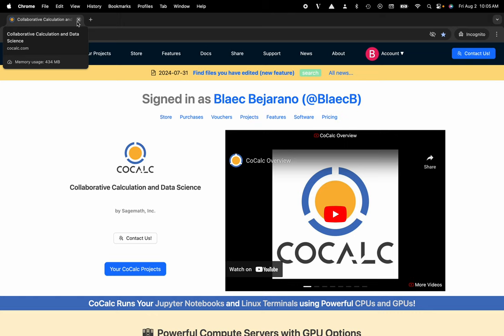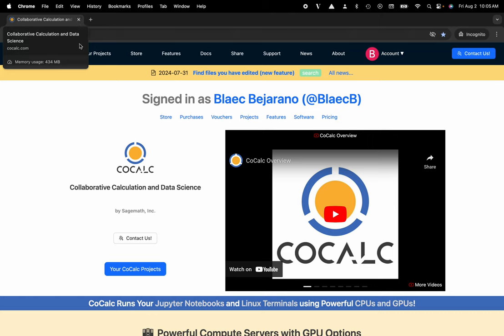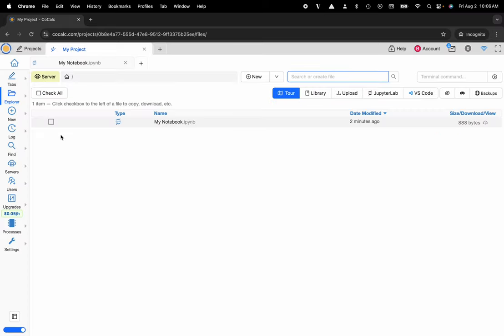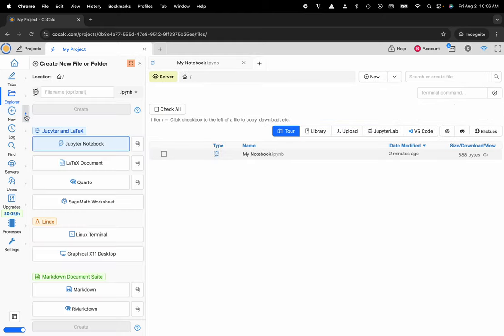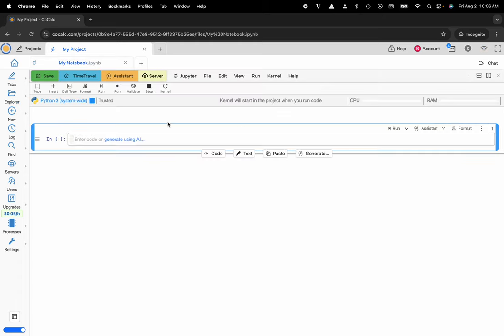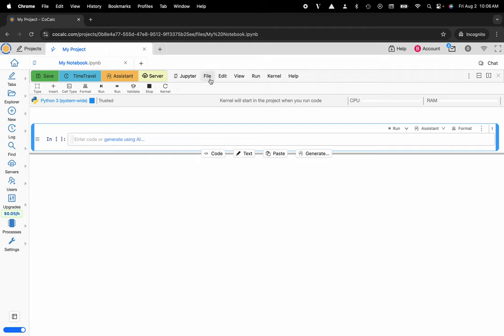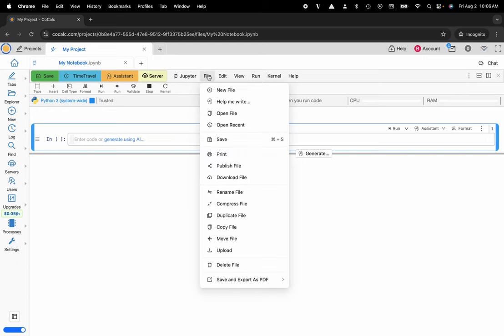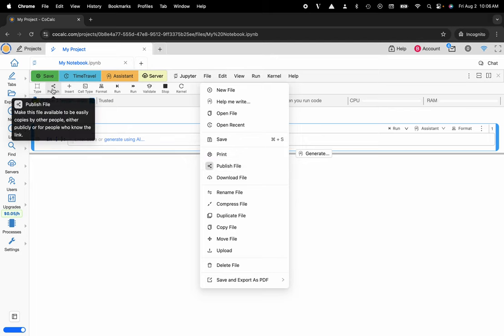How to Customize your Jupyter Notebook Toolbar in CoCalc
In this video, we will guide you through customizing the Jupyter Notebook toolbar in the CoCalc platform.

You'll learn how to:
- Locate the Jupyter Notebook toolbar
- Navigate to the menu
- Add/Remove tools from the toolbar

Customizing your Jupyter Notebook toolbar is great for:
- Enhancing your productivity by having quick access to essential functions
- Tailoring the toolbar to suit your specific workflow and preferences

Follow along to optimize your Jupyter Notebook experience!